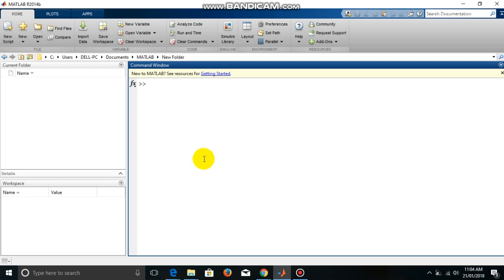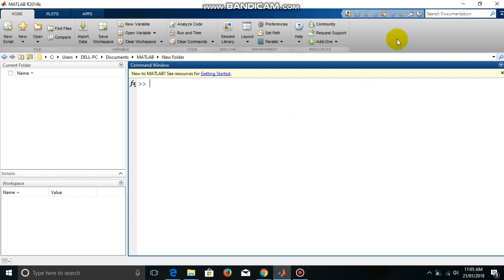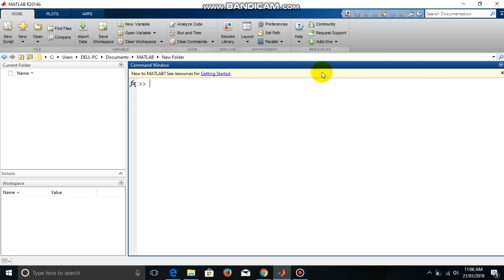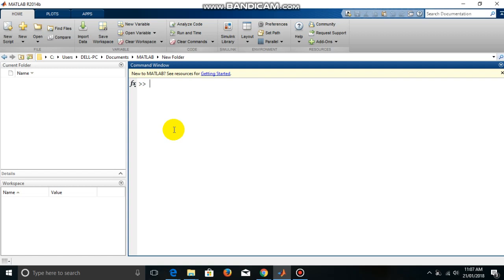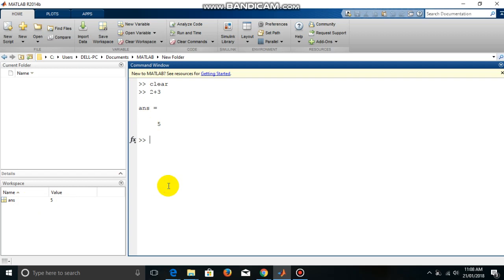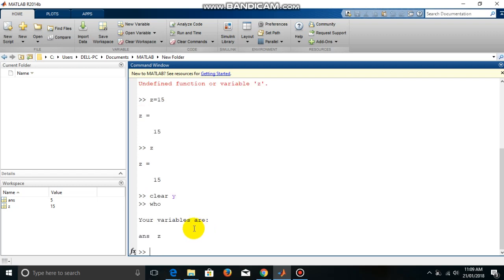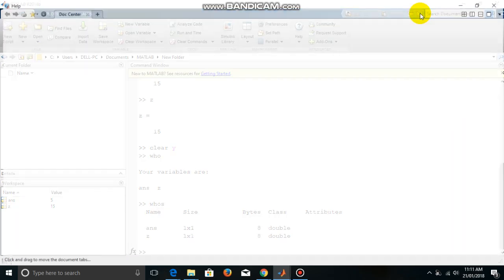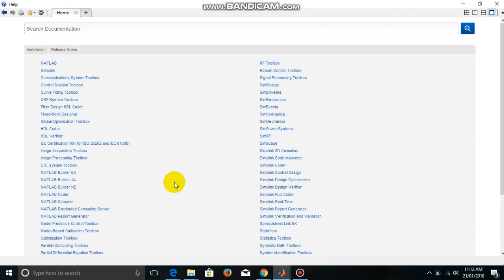1. Introduction to MATLAB